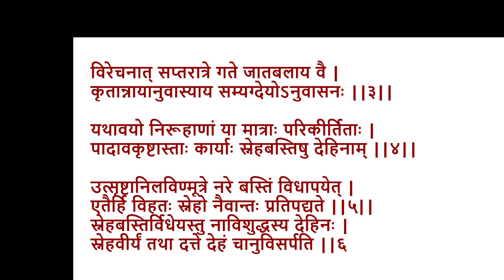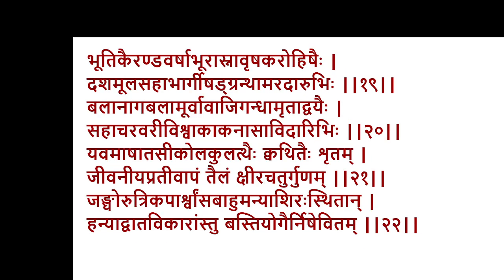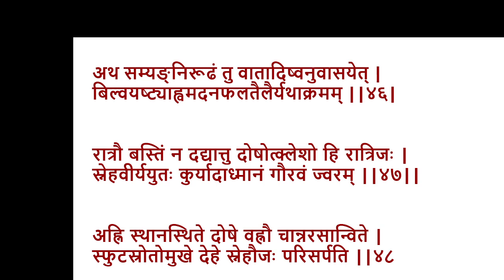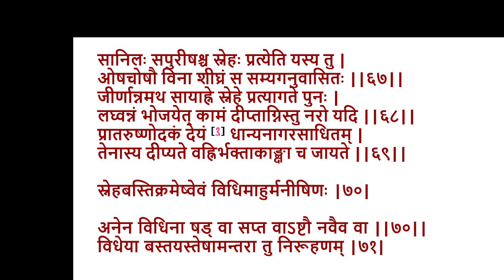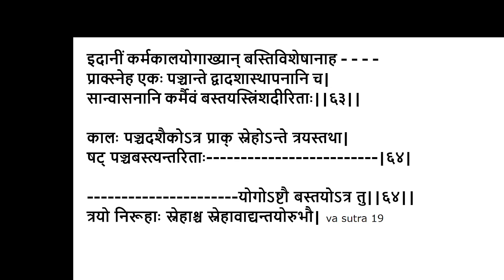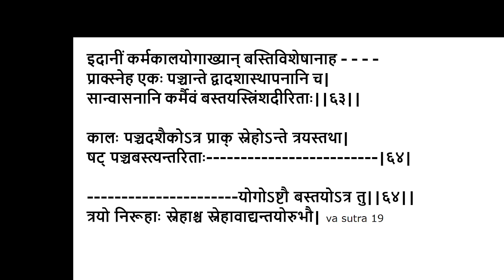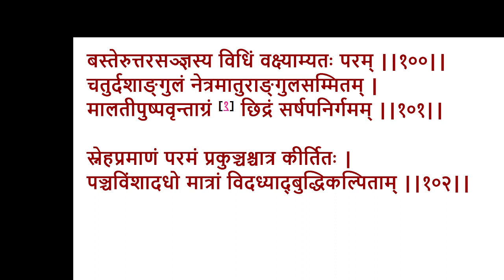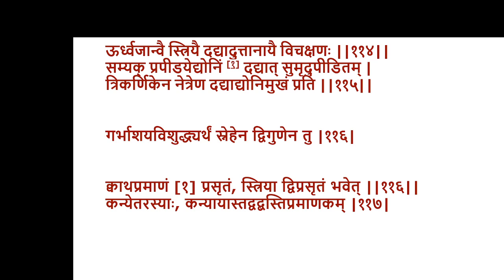anuvasanuttarabast 31 10 23